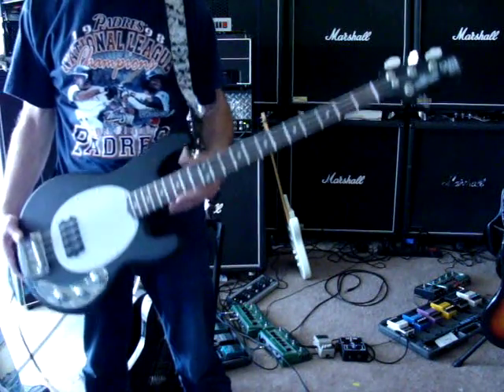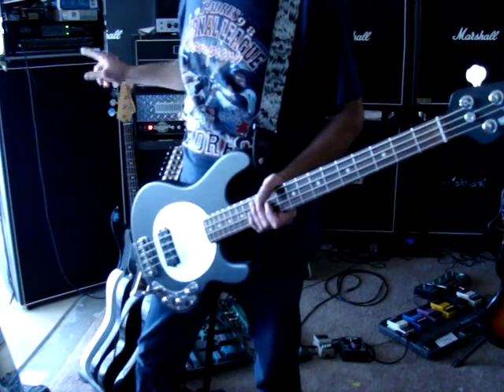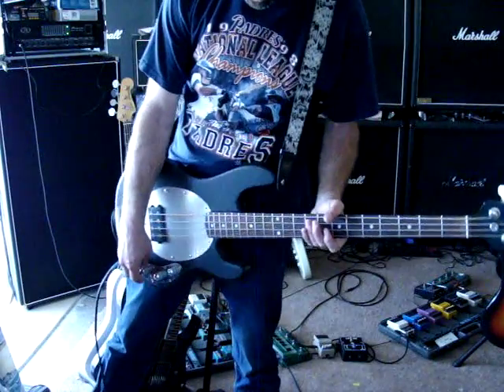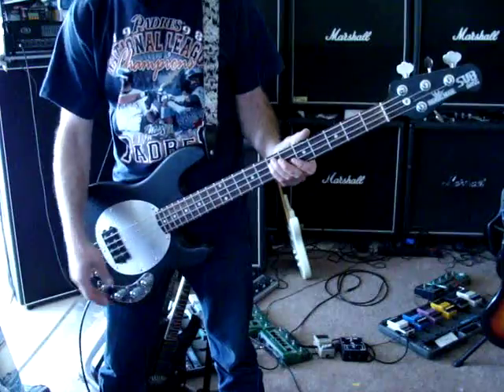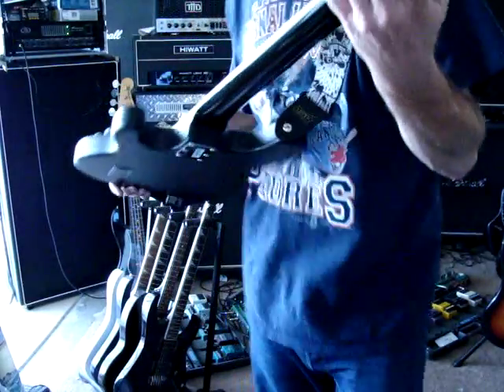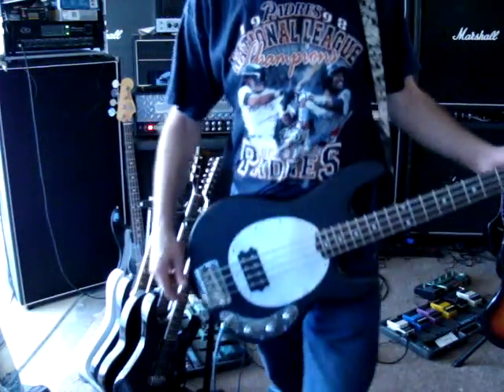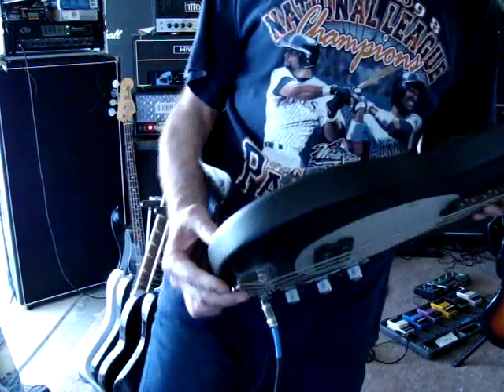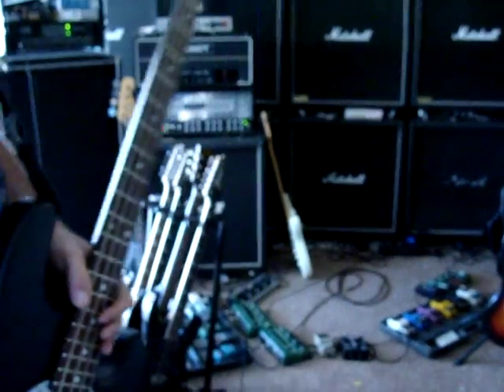MusicMan Sub Bass Guitar Ebay Item 300430486941 Demo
This one is on ebay. It's item 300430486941   Thank you.